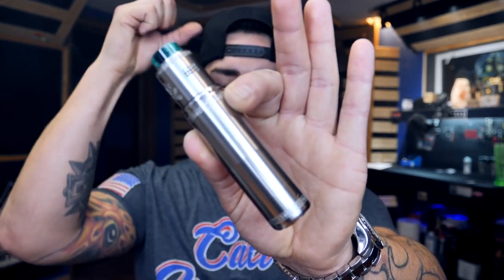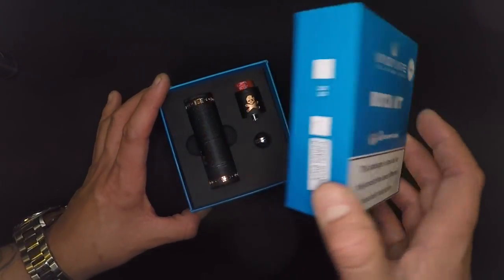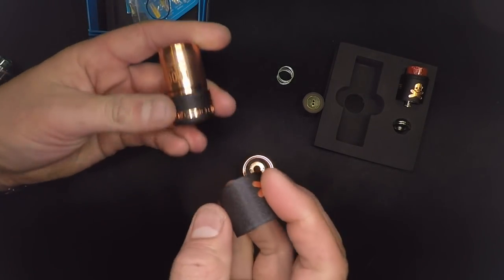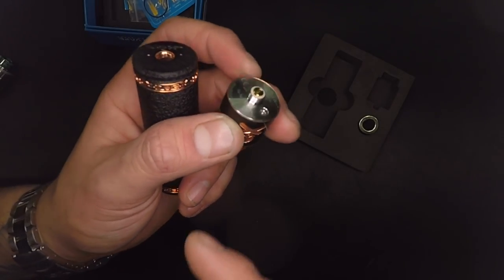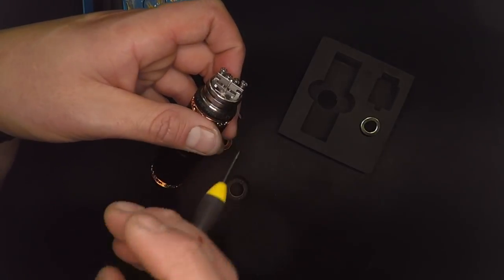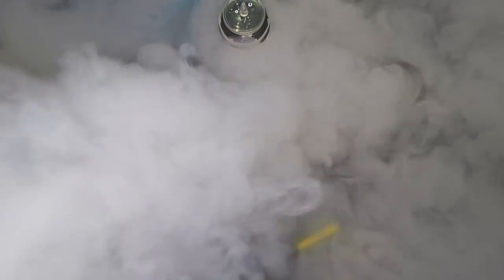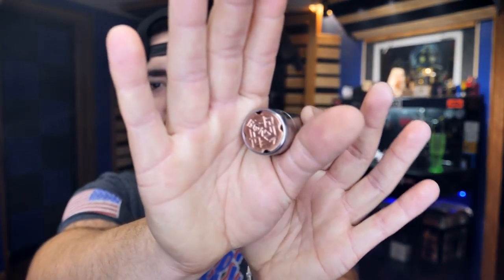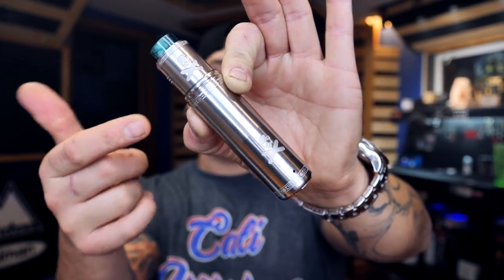Best Kit For Under $100! Bonza Mech Mod Kit!